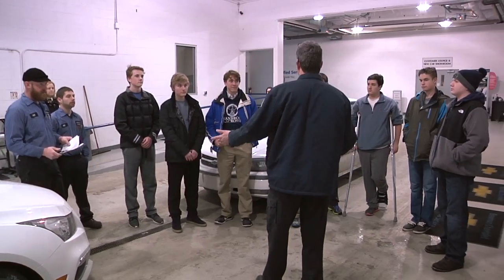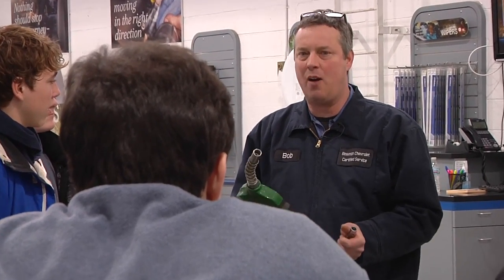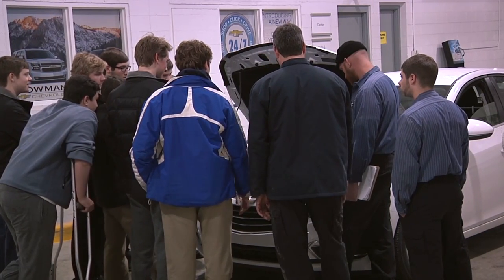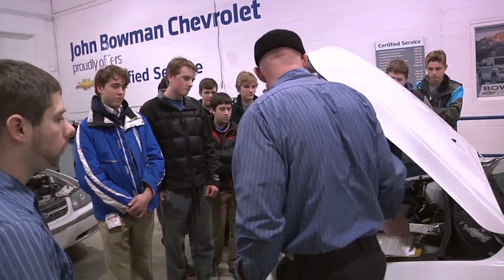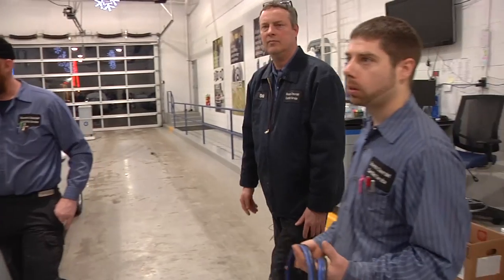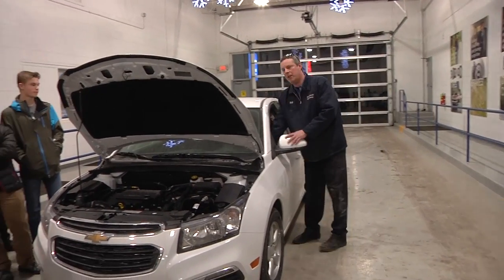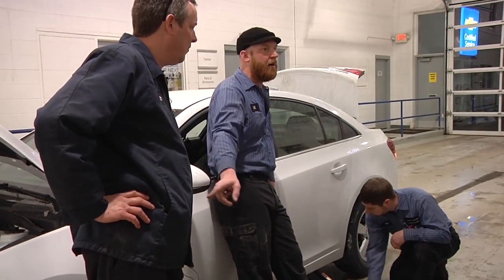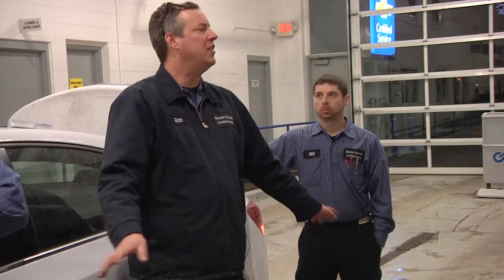Car Care 101